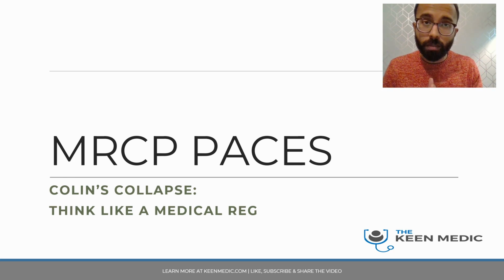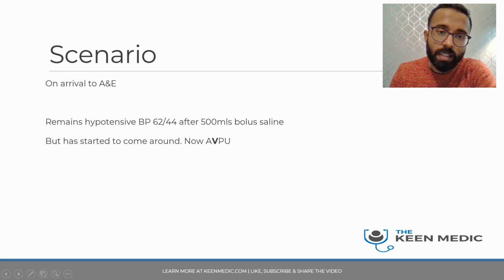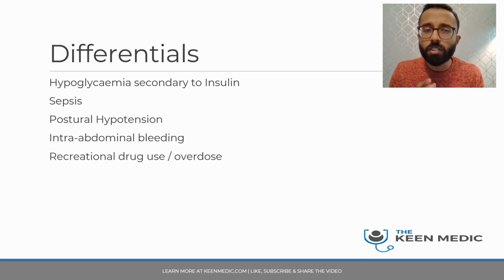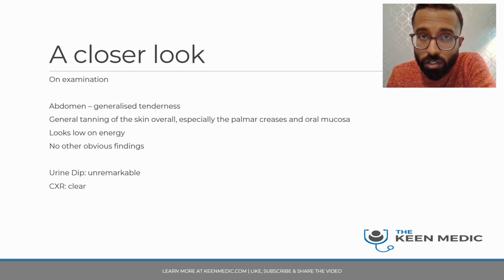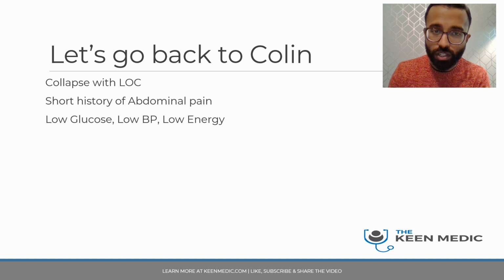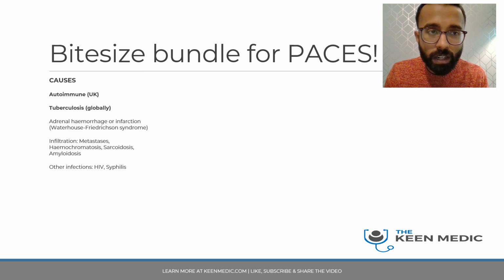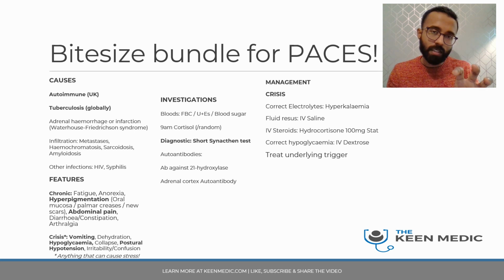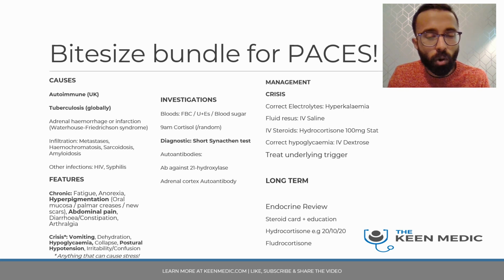MRCP PACES || Collapse! || Think Like a Medical Reg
As a med reg, you'll lose count of the number of times you will be referred a patient as "Collapse ?cause". In this video, we explore a scenario that is commonly examined in the MRCP PACES setting and is a relatively common presentation in A&E Resus as well. Learn how to deal with both the crisis and chronic management of this vital condition!

ACE PACES: Strategies for High Achievers Book

Available in Print and Kindle versions:

Dr Vishal Kumar | MBBS (London) MRCP (London) PG Cert Med Ed (Cardiff)